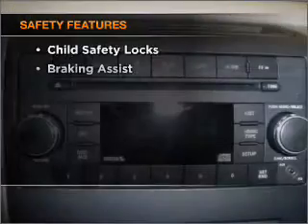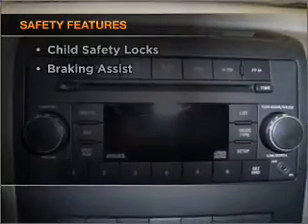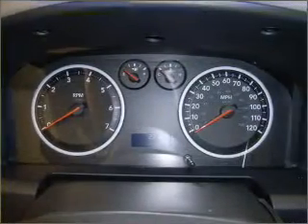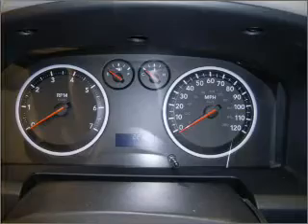2010 Dodge Ram 1500 - Daphne AL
Year: 2010
Make: Dodge
Model: Ram 1500
Engine: 4.7 liter 8 cylinder 16 valve
Transmission: Automatic
Exterior: Mineral Gray Metallic
Miles: 10
Chris Myers
27161 Hwy. 98
Daphne, AL 36526